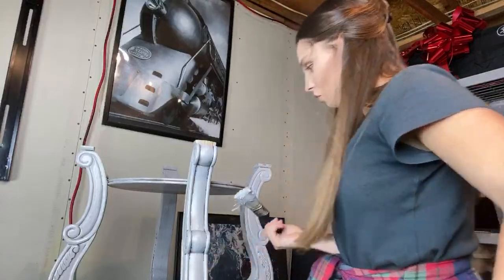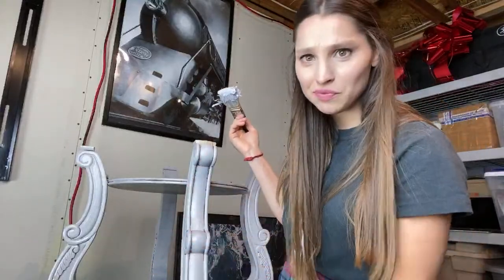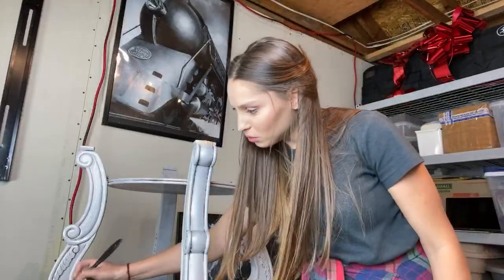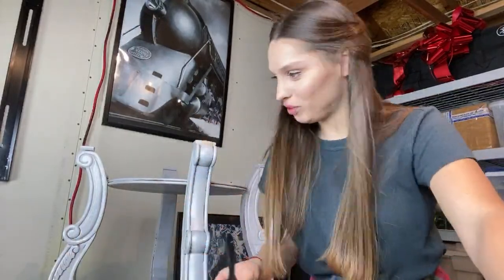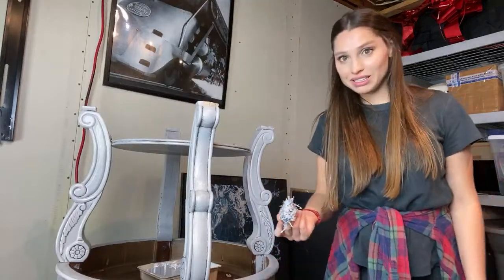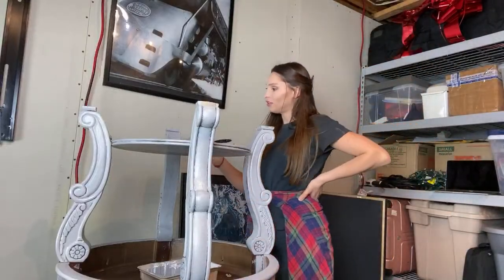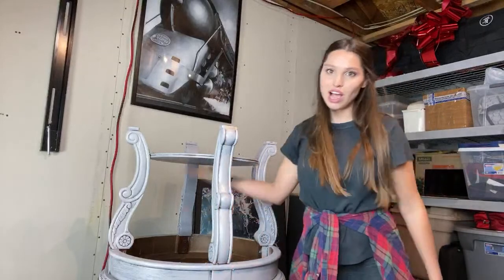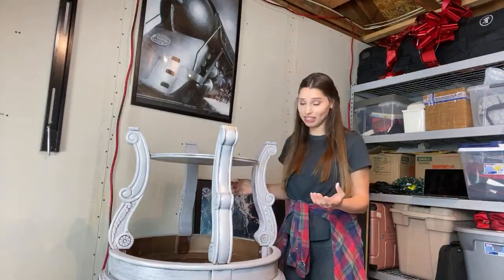Restore old table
I found a old coffee table for free, and gonna create an art piece, in that video I’m on the step 3 - put gray  paint+primer.